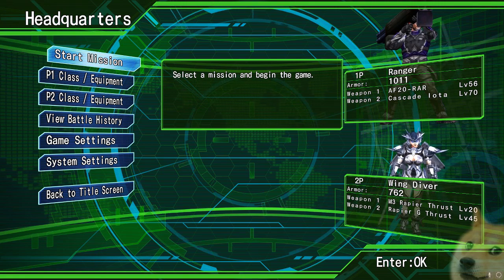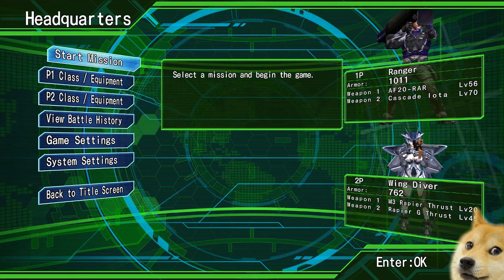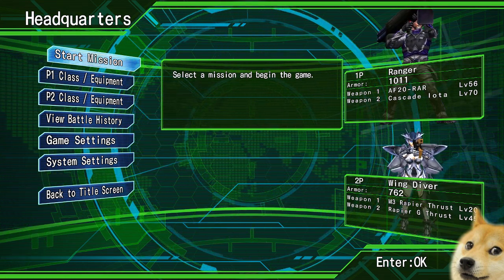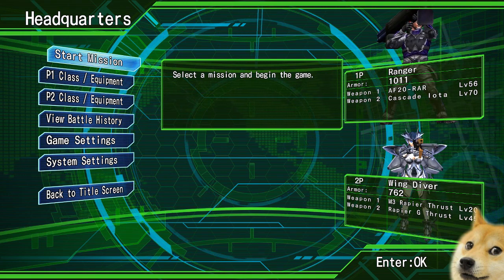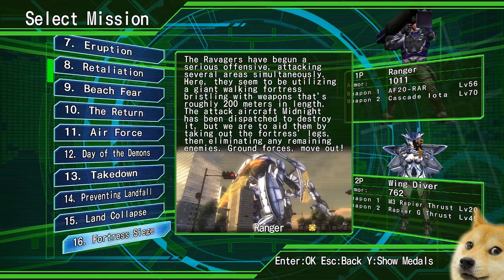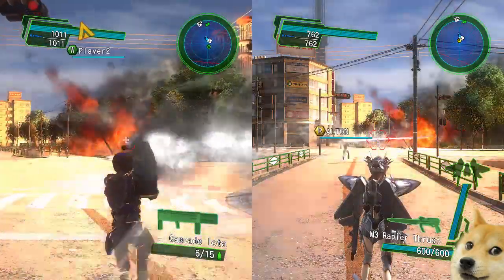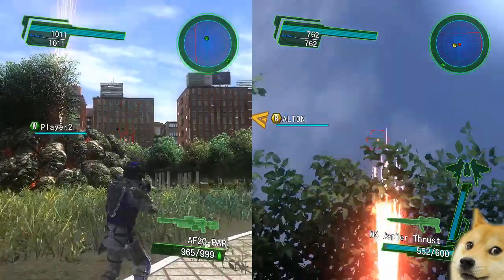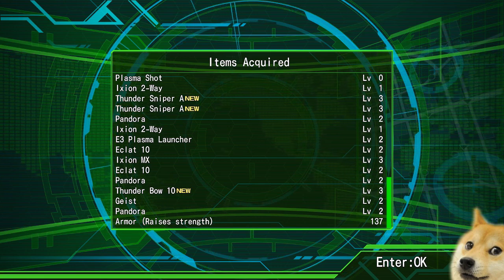Easy Automated Armor Farming - For Any Class - Earth Defense Force 4.1 The Shadow of New Despair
In this helpful and informative video (in which I am not at all intoxicated), I show you how to farm for armor in a totally hands off, automated way! All you need is a controller, a rubber band, and some of your old pal jack dagnils...

This method works great for collecting armor while completely AFK. Just be warned that when you hit the 1000 armor pickup number you cannot pick up any more. So limit AFK sessions to about 1-2 hours, not all day.

It also simplifies a lot of the strange qualifiers other videos seem to have like needing an Air Raider in a helicopter to keep from being pushed out of the nest or using late game or DLC missions. If you wanted to, you could do this pretty much from the start of the game, and I feel that farming tutorial should have a low barrier to entry. So that's why I felt compelled to make this video.

For giving me the initial idea of using spider spawners to farm armor. I didn't really see any reason why that particular method could not be used for any other spider spawner and after some testing concluded it could be.